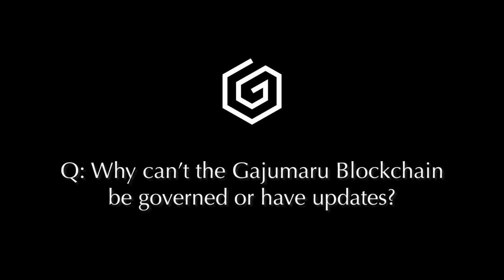Gajumaru Update: Whitelist Mining, Distribution & Payment Processing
01:18 - Two Problems needed solving
03:01 - How did home mining get solved?
06:04 - How does the home mining software work?
09:18 - How does the problem of distribution get solved?
12:28 - Why can’t the Gajumaru Blockchain be governed or have updates?
15:04 - What is whitelist mining?
18:20 - How does whitelist mining solve all these issues?
20:18 - Why get involved during this early whitelist period?
21:16 - What were some other technical issues that needed solving?
25.23 - What’s the status of the online payment process?
28:59 - How have these challenges further proven the need for the Gajumaru Blockchain?
35:23 - Closing Thoughts